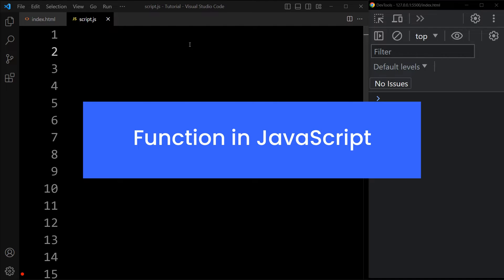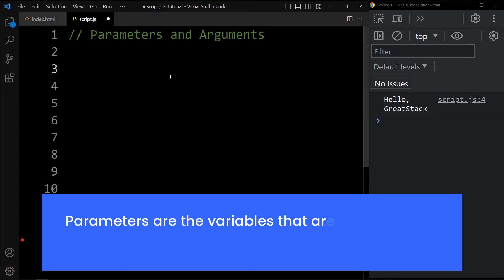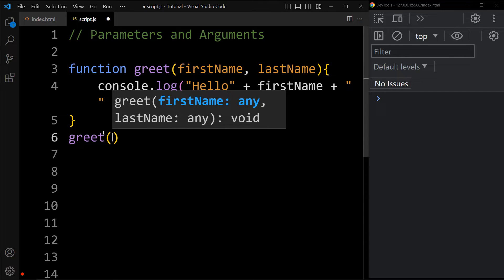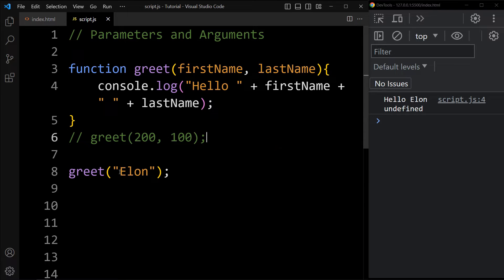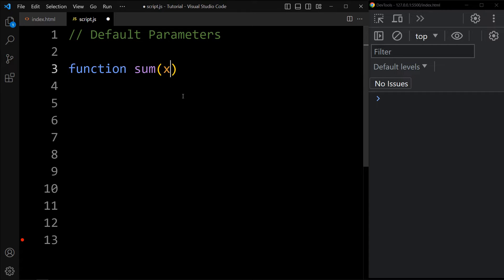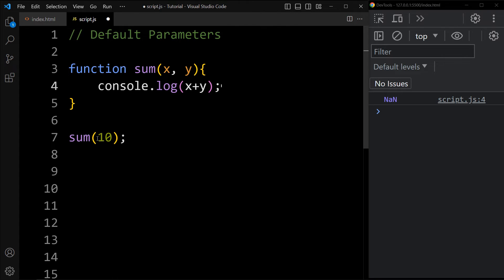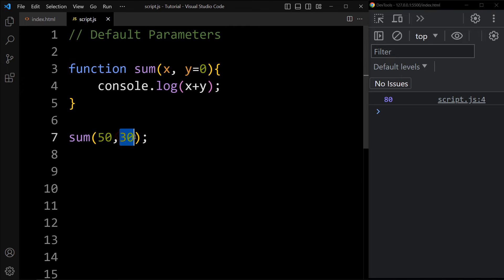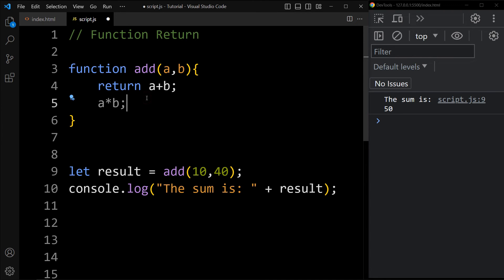Functions In JavaScript | JavaScript Functions Tutorial For Beginners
Learn Functions in JavaScript, JavaScript Functions explained tutorial for beginners.

In this tutorial we will learn about functions in JavaScript, Parameters and Arguments, default parameters in JavaScript  and Return functions with example and explanation.
This is the best tutorial for beginners to learn functions in JavaScript.

Timestamps:

00:00 JavaScript Functions
01:30 Parameters and Arguments
05:59 Default Parameters
09:05 Return function